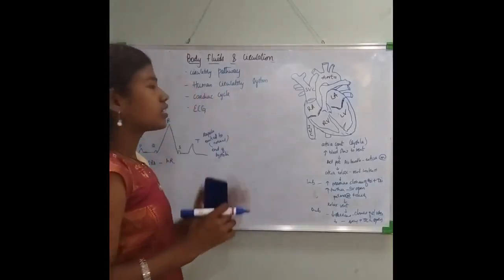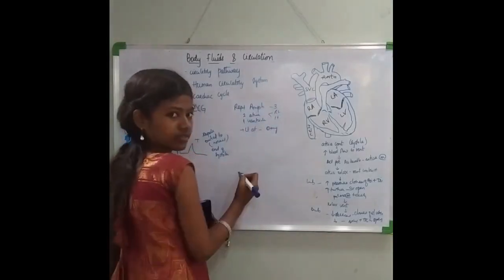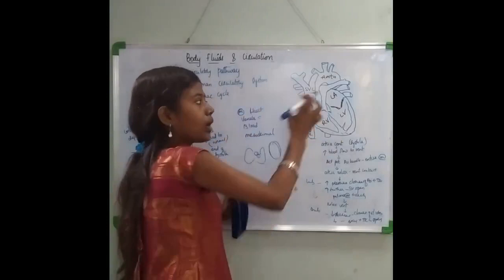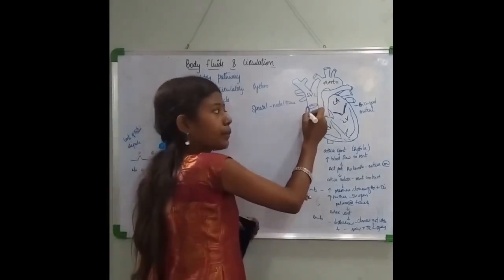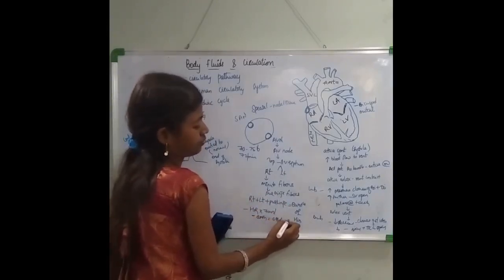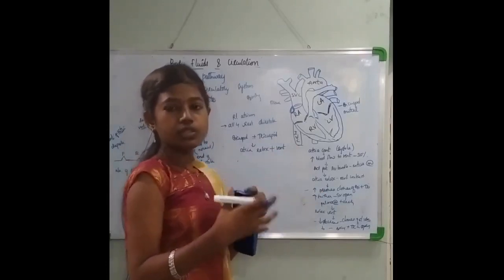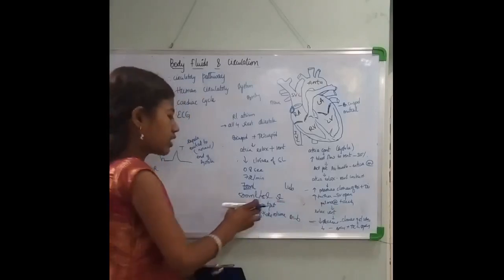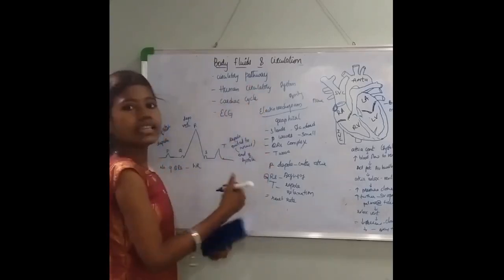Body fluids and Circulation Part 2 by Kasture Shruthi..